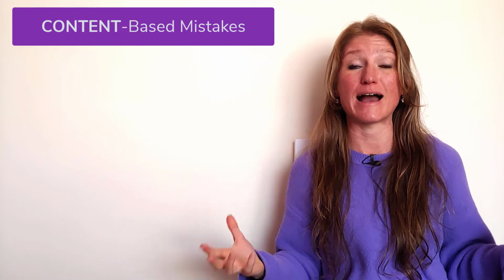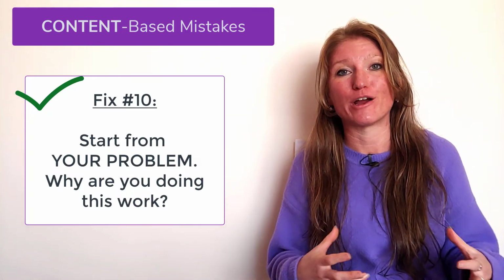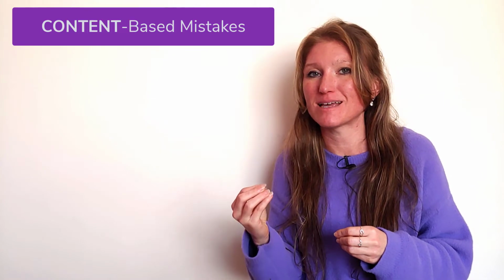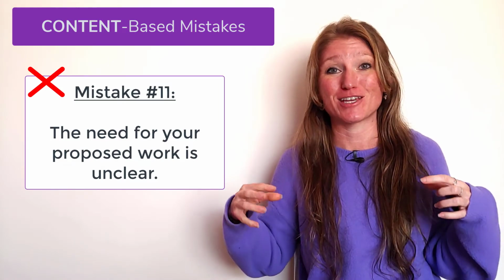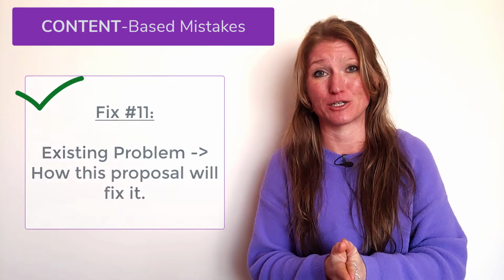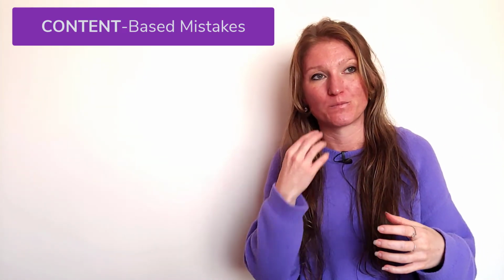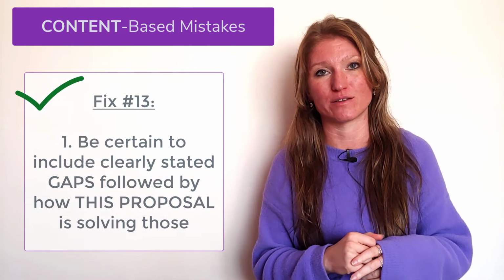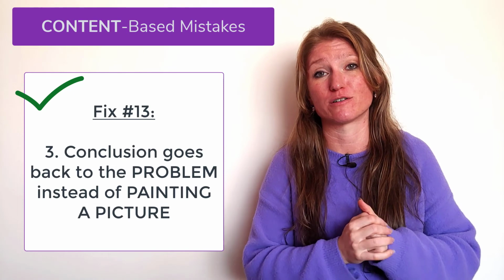Scientific Grant Writing Biggest Mistakes 3: Content-based Mistakes I ButlerSciComm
Scientific Grant Writing tips and the biggest content based mistakes you want to avoid are covered in this video!

This 3rd video of the whole series will walk you through the right amount of information you must give the reviewer and what must def left out! Trust me!
It will walk you through your intro, all about the Prelim Data and how you manage that the reviewer cannot overlook a single important point without overloading him with too much information.

Table of Contents:

00:00 - Introduction
01:16 - #10: Including WAY too much info
01:56 - How much to include in INTRO
03:50 - How much to include in Prelim Data
05:09 - #11: Need for proposed work is unclear
06:46 - #12: Reiterating problems at the end
08:27 - Brainstorm your conclusion
09:11 - #13: Reviewer misses importance

🔻KEY LINKS from this video:
Scientific grant writing tips: key mistakes and how to avoid them - all of our free info:

to get FREE SKILLS every month!